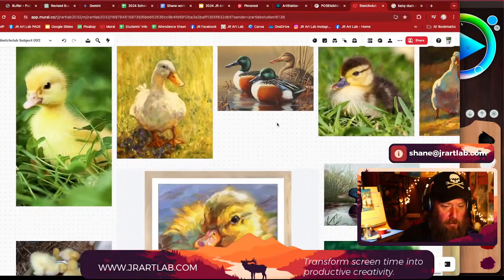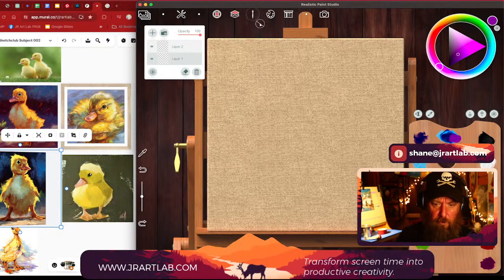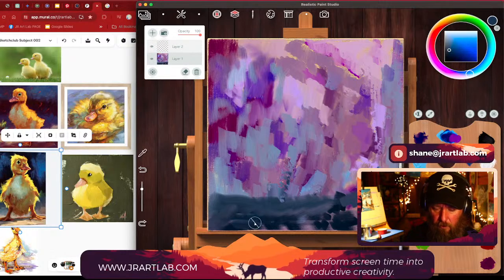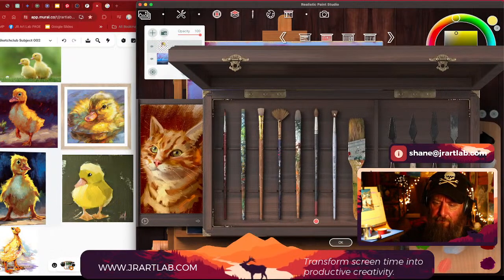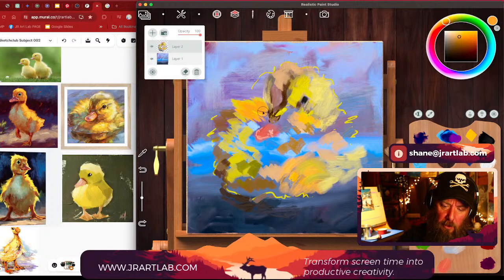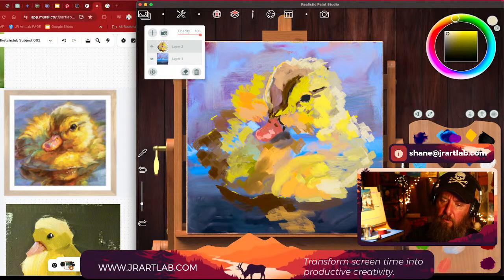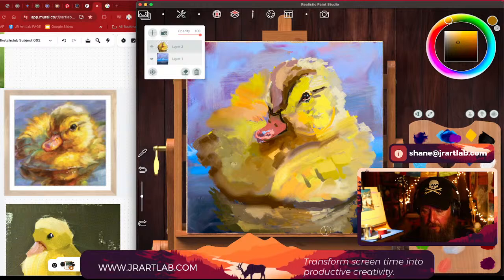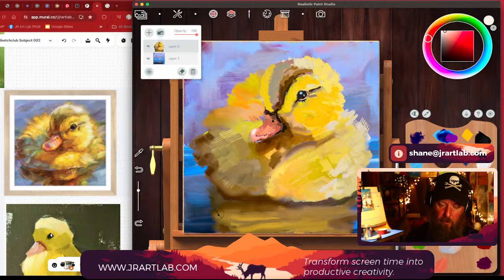SketchClub JR ART LAB -: Baby Ducks (Realistic Paint Studio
🎨 Welcome to our Weekly Sketch Club with Jr Art Lab! 🖌️

Join us every Friday at 8 PM for a creative journey that's all about building community, expanding our visual libraries, and honing our artistic skills. Jr Art Lab is more than just a sketch club – it's your gateway to a world of creative exploration.

🔹 This week's theme: Fallout Creatures
🔹 Date & Time: Friday at 8 PM

🔹 Discover a multitude of workshops to learn and develop skills in:
3D Sculpting and Modeling 🌟
2D Painting and Drawing 🎨
Graphic Design 💻
Script Writing 📝
Podcasting 🎙️
Video Production/Editing 🎥
Documentary Making 🎬
Photography 📷
Animation & Anime 🌠
Visual Effects ✨
iPad 2D & 3D Art 📱

Whether you're a seasoned artist or just starting your creative journey, Jr Art Lab has something for everyone.

Don't forget to use these hashtags to connect with the global art community

Prepare your canvases, and let's create, inspire, and grow as artists. See you at 8 PM sharp! 🚀🎨